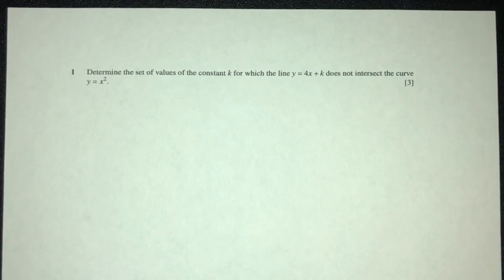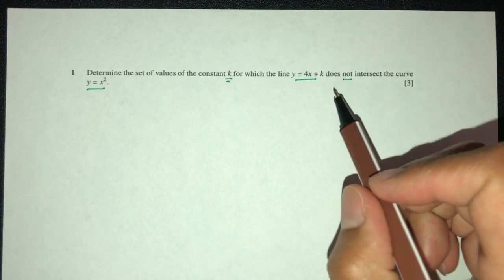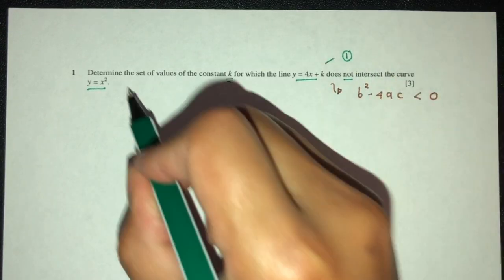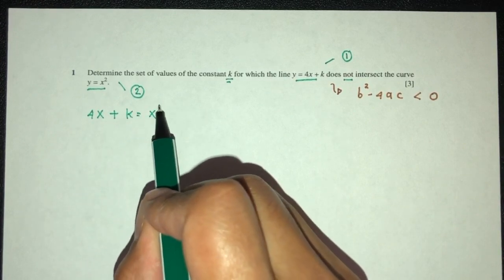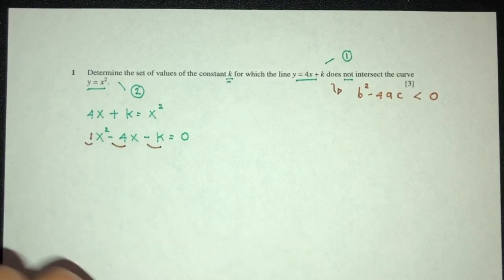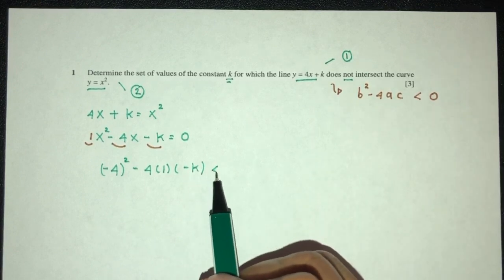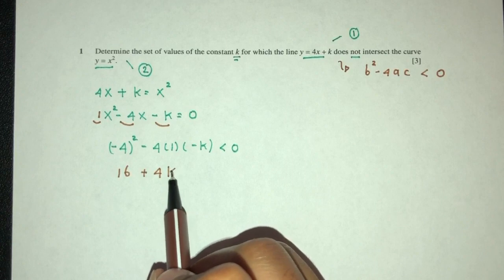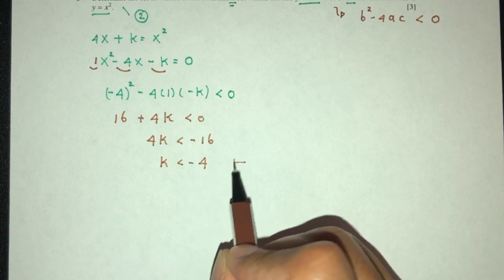A Level P1: #7. Quadratics